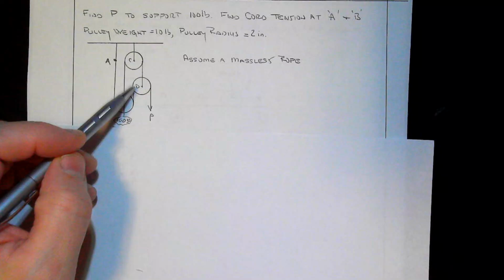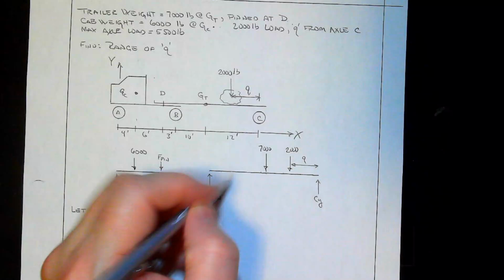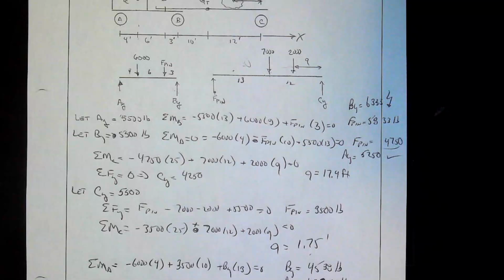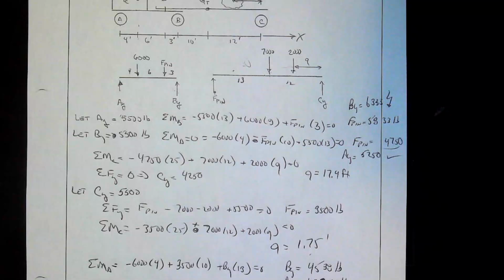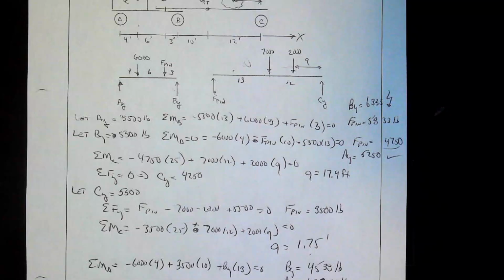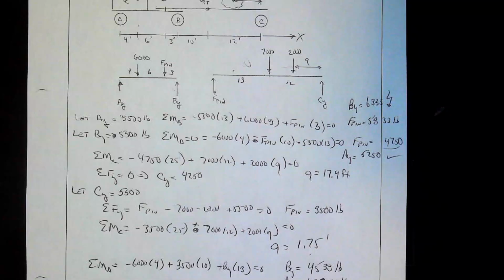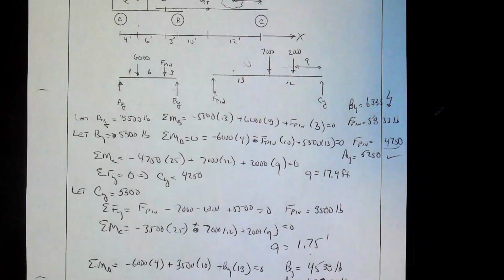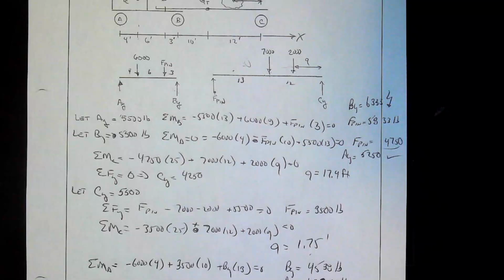Statics Chapter 7, Machines Lecture 1